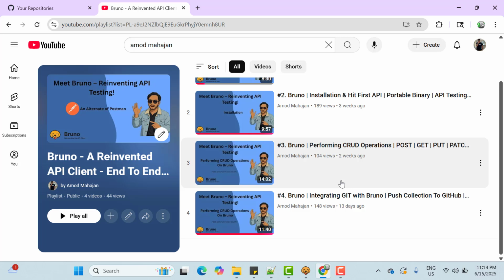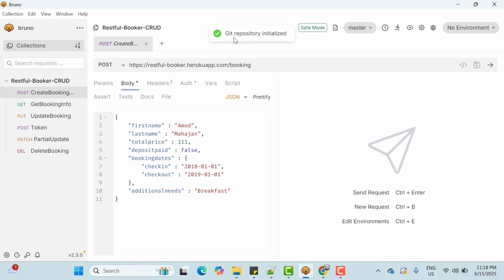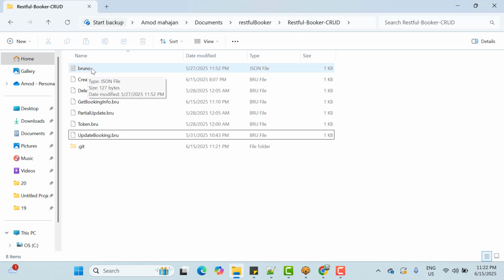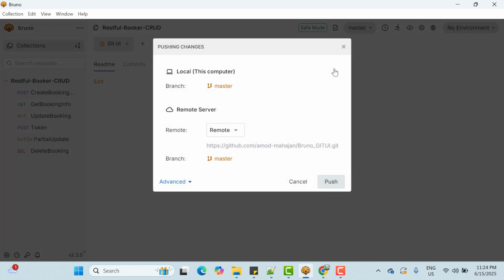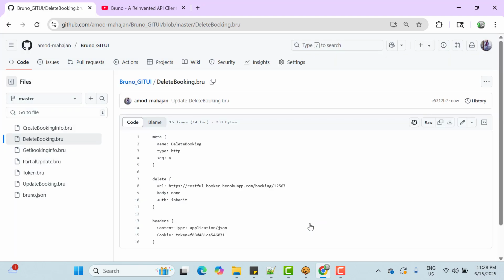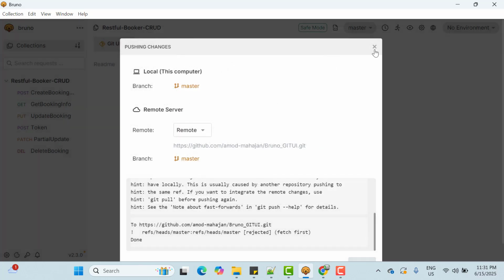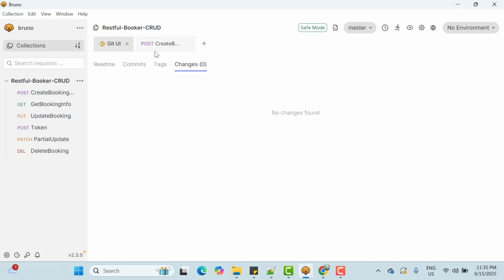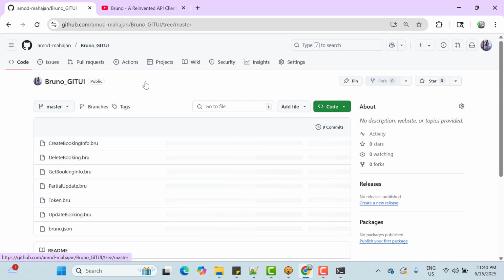#5. Bruno | Using Paid GIT UI Of Bruno | Push, Pull, Merge Conflict | Worth The Price?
Bruno API client is Git integrated and it is very easy to push and pull changes.
Bruno also provides a paid GIT UI to support GIT integration. I have performed common operations like push, pull, resolving merge conflicts etc using GIT UI.